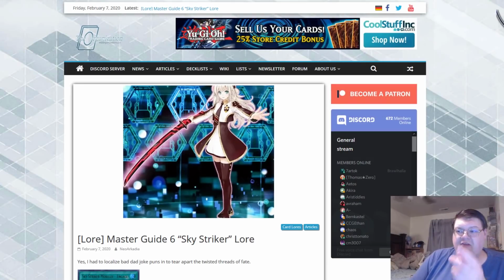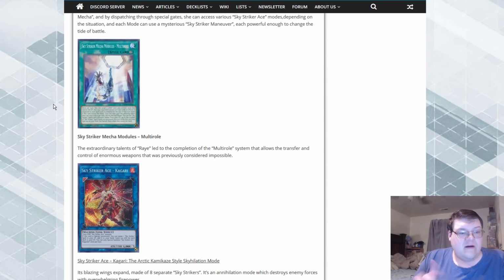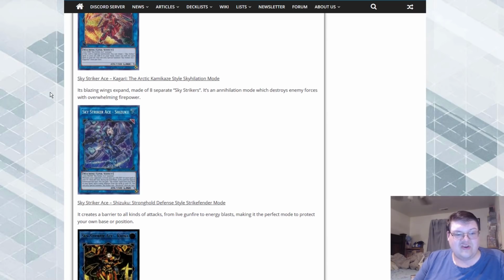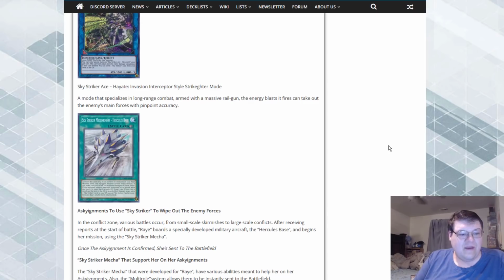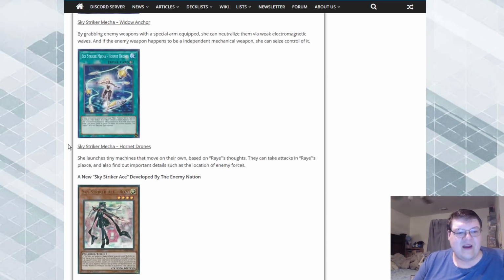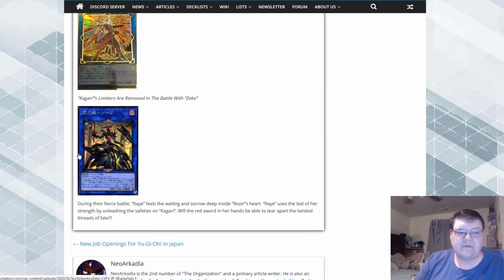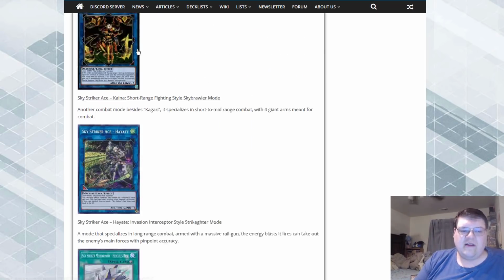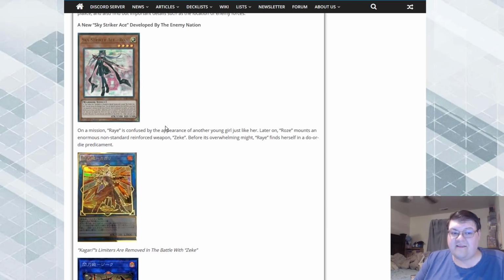The Yu-Gi-Oh! Lore Behind Sky Strikers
We got some pretty important lore behind the Sky Strikers being translated by the organization! This is one of the coolest lores i've had the chance to read so far! What do you think about the story behind Sky Strikers?